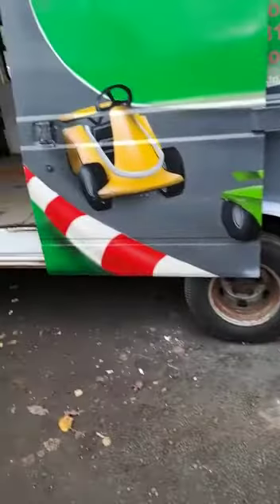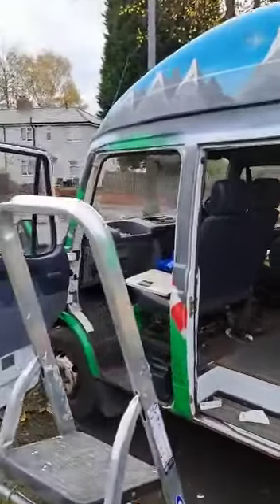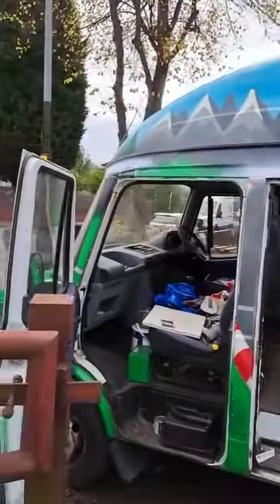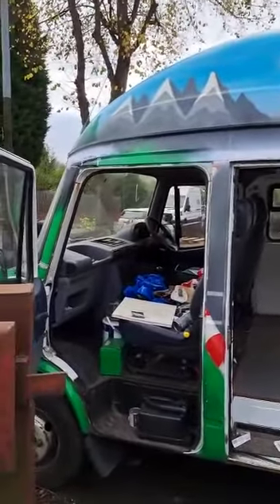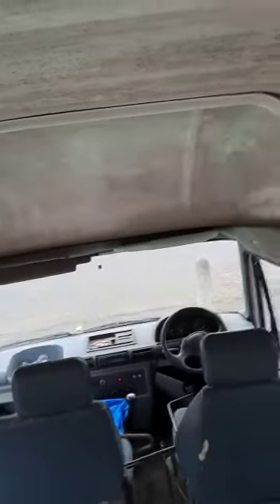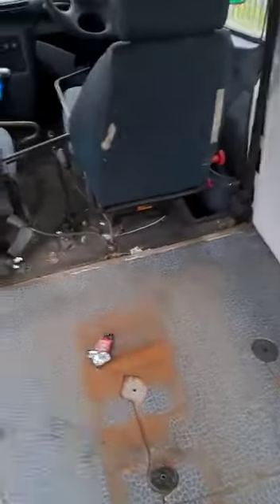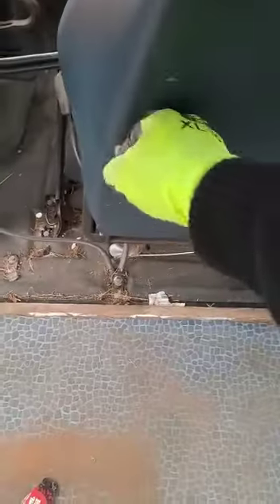Big berthas rebuild day 2